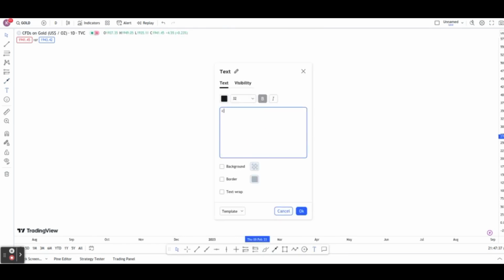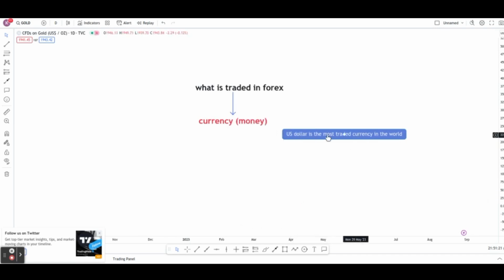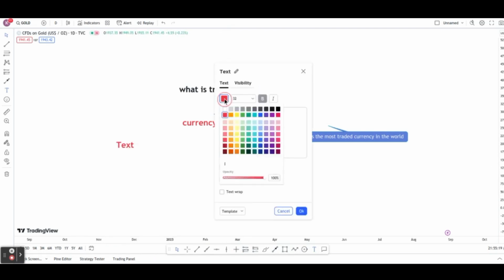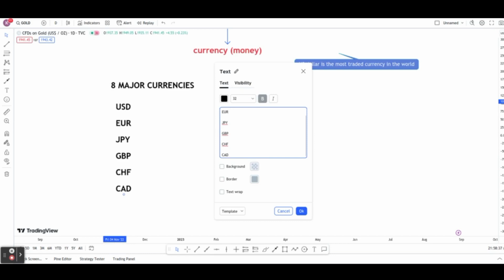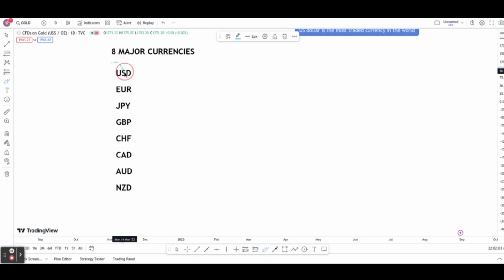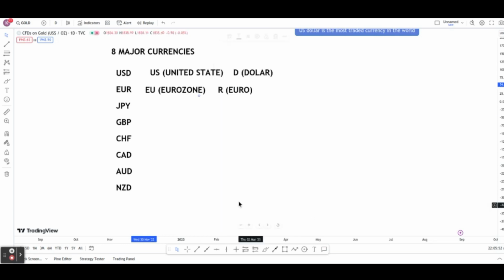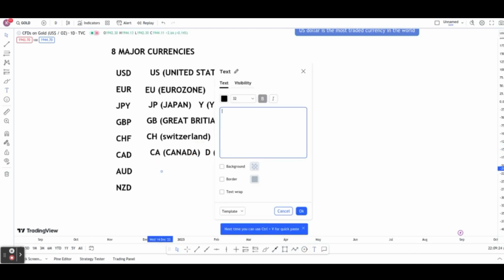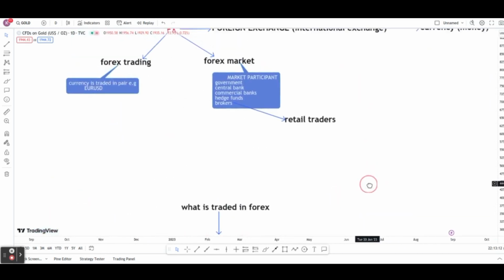How to trade forex, lesson 2 (what is traded in Forex??)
This is second video teach people how to trade forex from scratch. Focus and learn